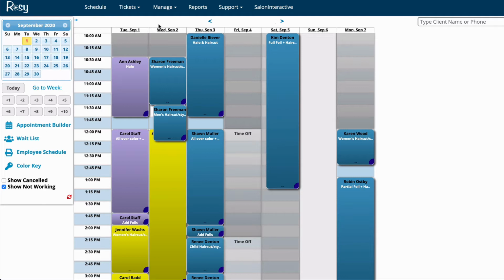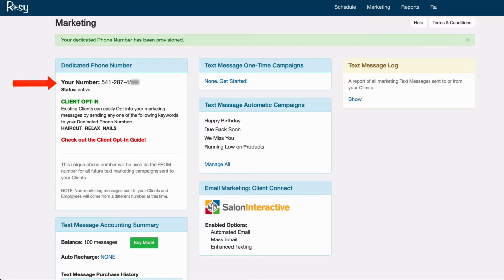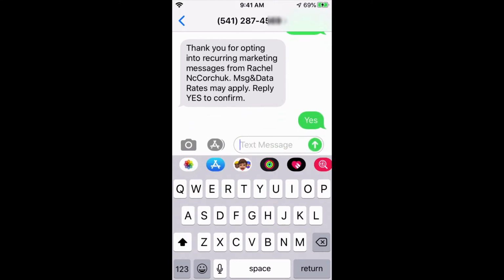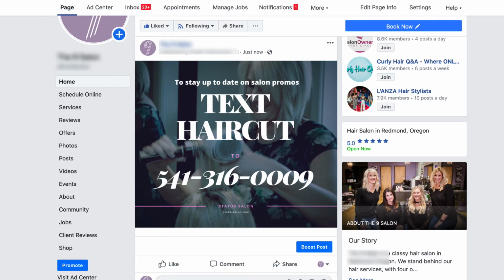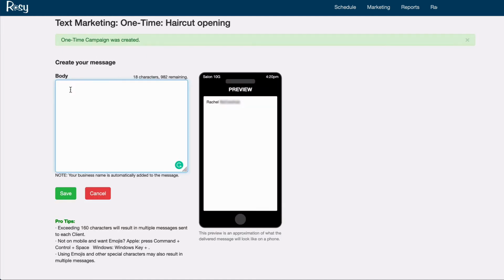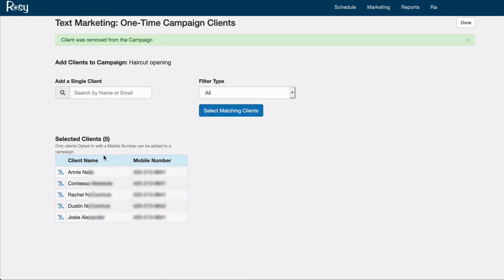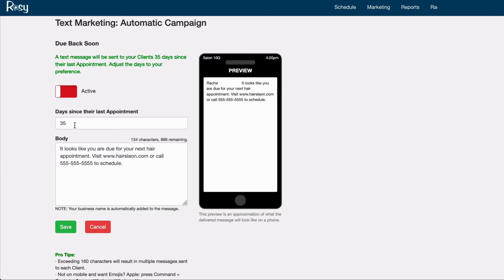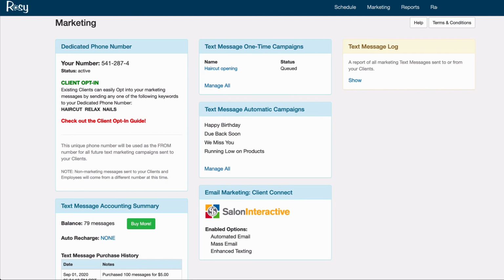Text Message Marketing – Extend Your Client Reach and Engagement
Learn how to use Rosy Salon Software’s Text Message Marketing tool in order to enhance your client reach and engagement. Send an individual text to remind a client to book their appointment or message a larger group to share promotions, trends, new services, and more. Also send happy birthday, due back soon, we miss you, and running low on products text campaigns all with a simple one-time setup. Find out more about other features of this salon software or start a free 30-day trial

In this video, we're going to look at the possibilities with text message marketing. Text message marketing can be incredibly powerful because it's a direct connection to your clients through their mobile phone. You can send group messages to all of your clients or a designated segment to announce openings in your schedule, product promotions, and pretty much anything that you want to communicate, in order to begin, navigate to manage and marketing. Text message marketing is an additional paid service.

So to get started, click the green button that says buy messages, each text sent and or received will deduct one from your total messages. I'm going to click the buy under 100 messages and pay $5. You'll notice down here at the bottom that I now have 100 messages that I can use and the next step to get set up is getting a dedicated phone number for text messaging.

I'll begin by adding my area code in this box and the software will designate a text messaging phone number for my account. As you can see, the software has successfully given me a phone number that will be assigned to my account. It's important to understand that you can't just start sending text messages to any of your clients without them opting in. Due to strict FCC regulations, all clients must opt in for this service before they're able to receive any text message marketing from your salon. You can click this red hyperlink to get some creative ideas on how to get your clients to opt in for this service. There are two ways that clients can opt in for text message marketing. First, they can text the word haircut, relax, or nails to your new designated phone number. Your client will get a message asking them to type in yes, to confirm.

And after they have confirmed, they are now set up for text message marketing. The other way they can opt in for text message marketing, is by logging into their account, going to the My Profile section and clicking the text message checkbox. After they click the save profile button, they are now set up for text message marketing. Let's go back and look at a few creative options on how we can get our clients to opt in for this service. First would be through social media, you can create a message or an infographic and post it to your social media profiles, letting people know that they can get the most updated information and promotions from your salon by texting haircut to your salon texting phone number.

You can also accomplish the same thing by having them text relax or nails, if this is more appropriate for your business. You can also direct your clients while they're in your salon to log into their account and click the text messaging box. This type of information could be on your website as well, giving them step-by-step instructions. And you could also get the word out there by using your email marketing through client connect right here in this software. Now let's go to the marketing dashboard and I'll show you how to create a one-time campaign. To get started, we'll click the get started link right here, next you'll click this link and name the campaign, and then click create.

Next you'll type your message in the box that you'd like to send to your clients. You have 160 characters that you can use in this message before it will be sent in two separate messages. As you can see, there's a preview on the right side and when you're done and happy with your message, you'll just click save. Next to it, click managers clients, if you'd like to send this message to a single client or a multiple handpick clients, you can search them by name and add them manually. Or you can use this filtering option here and filter out clients based on their service, product, packages, all of these options here. We're just going to send it to all the clients and I'm going to select matching clients. Now the software has brought up all the clients that fit that criteria. If we want to eliminate them one by one, we can do that just by clicking this button here.